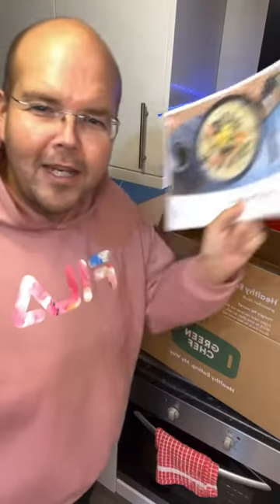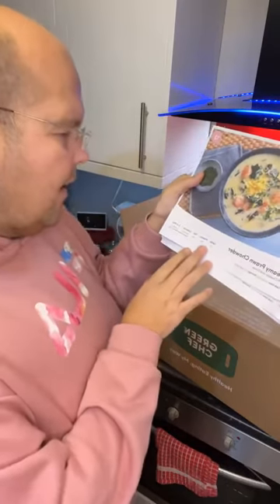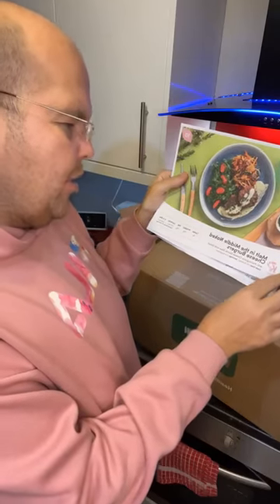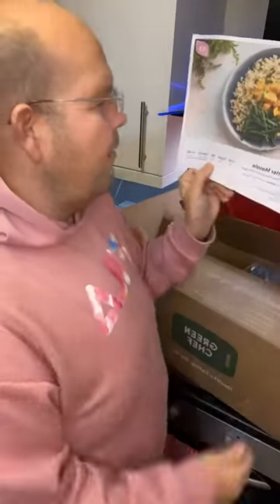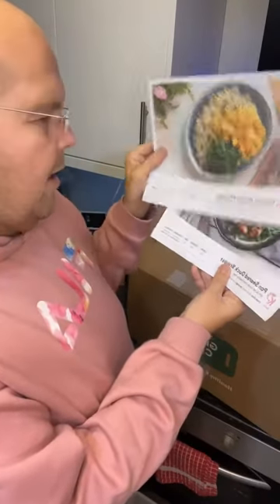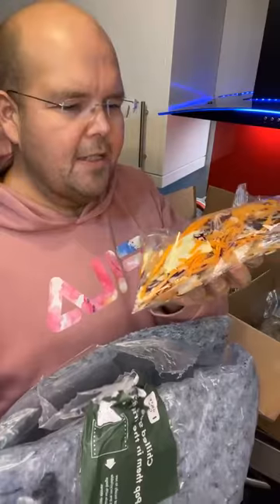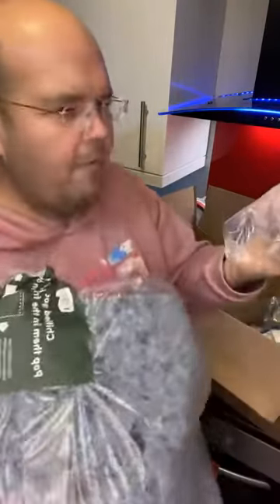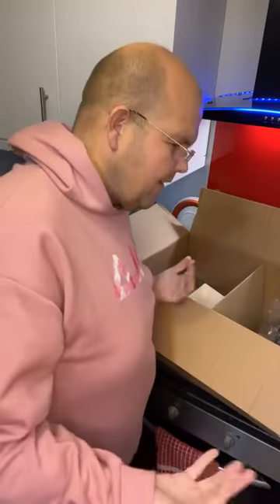Keto meal boxes by Green Chef - £25 first box via link below...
- Instagram.com/JodyBunting
- Twitter.com/JodyBunting
- LinkedIn.com/in/JodyBunting
- Snapchat.com/add/JodyBunting
- TikTok.com/@JodyBunting
- MyFitnessPal.com/JodyBunting
- Fitbit.com/user/2447ZN
- Facebook.com/1Jody